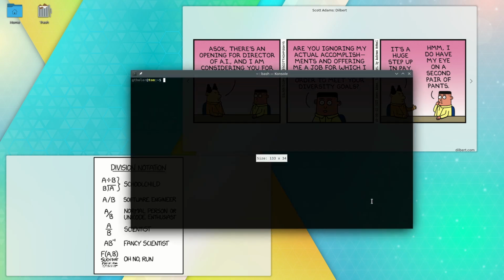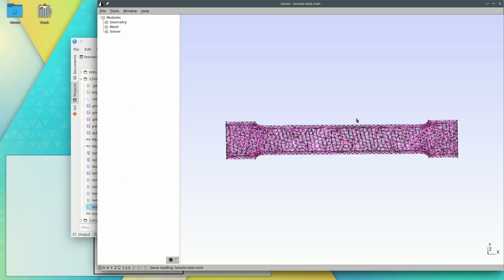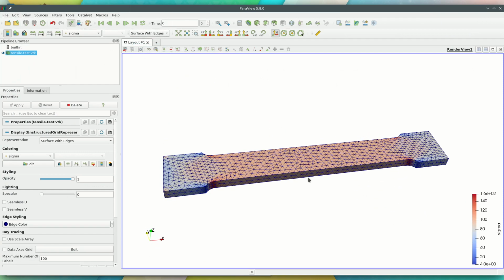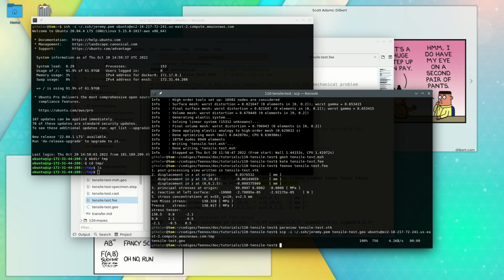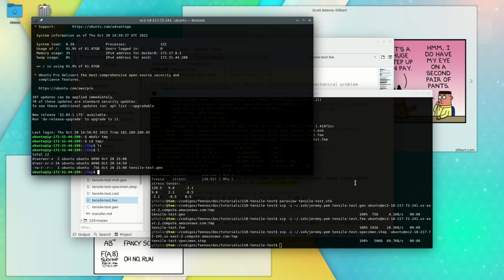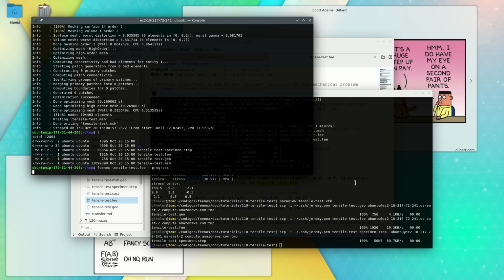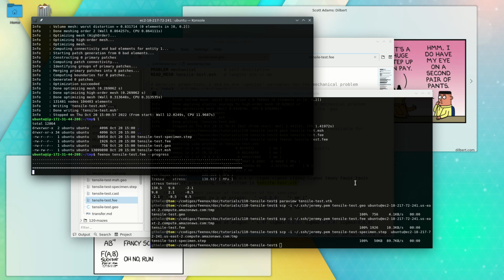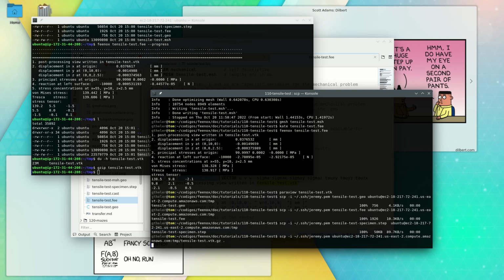Why FeenoX works the way it works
Many people ask me why FeenoX aims only at running un GNU/Linux. Here's the explanation: it is cloud first, so it's main objective is to run on cloud servers. And cloud servers run GNU/Linux.